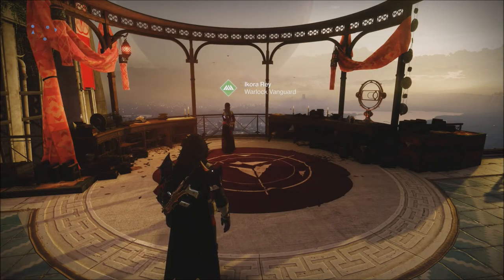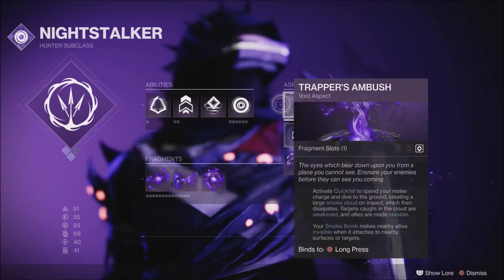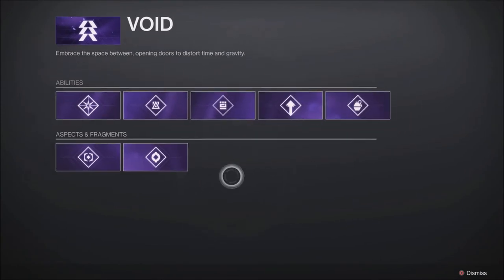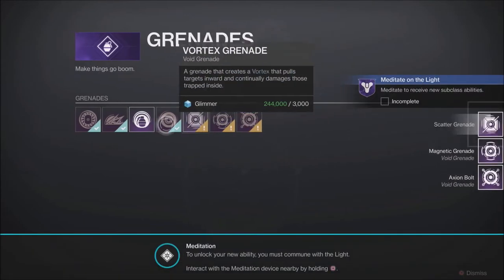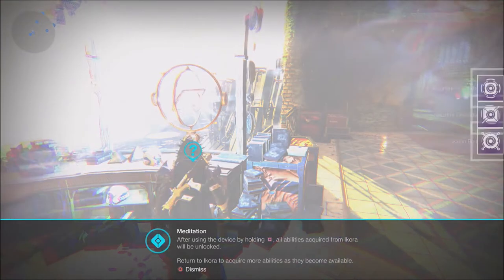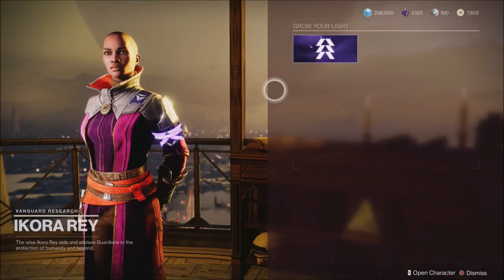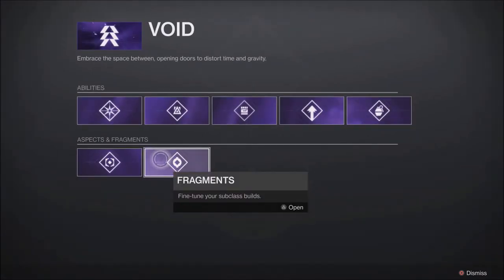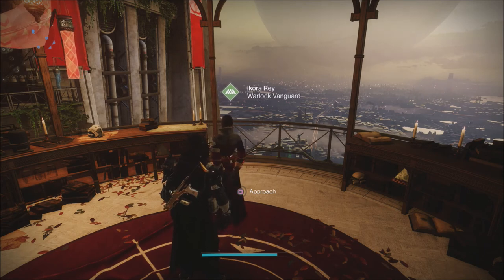How To Unlock All Void Grenades In The Witch Queen | Destiny 2